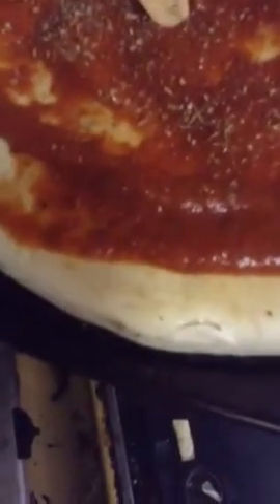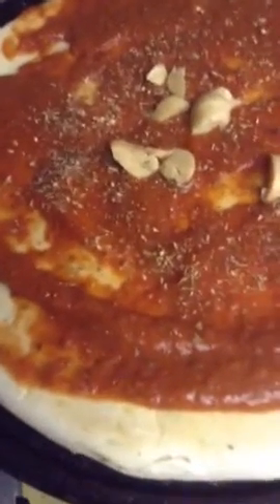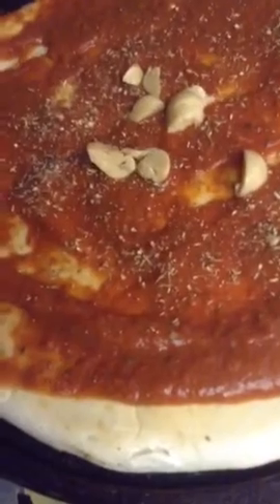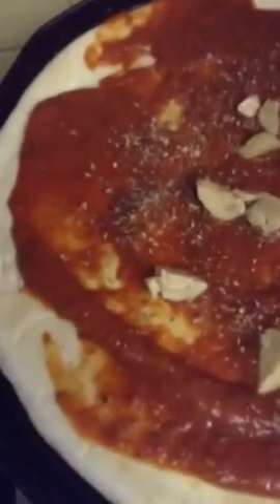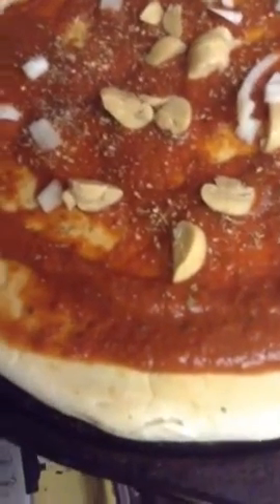Making my first pizza video on YouTube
New York style pizza